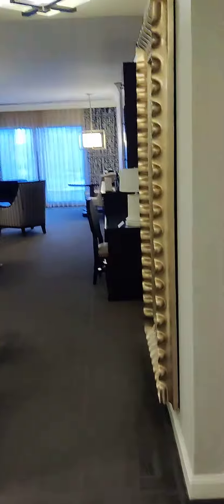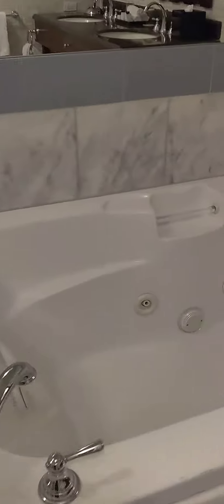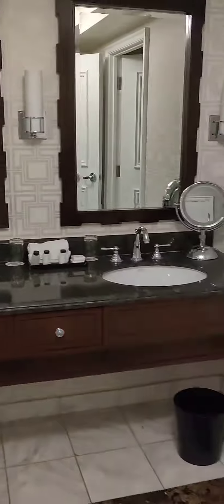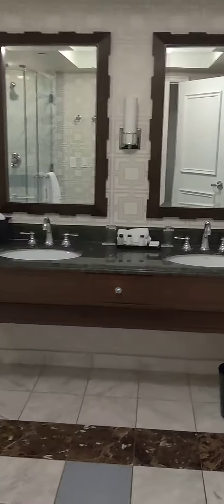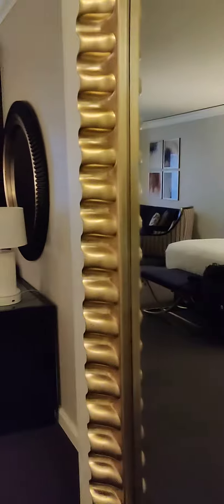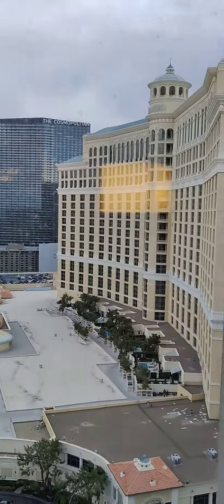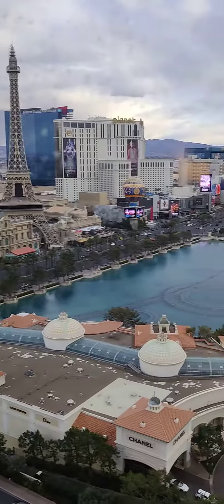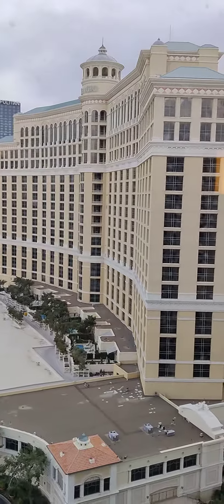Augustus Tower / Fountain View @ Caesars Palace Las Vegas. My quick & nerdy room tour!